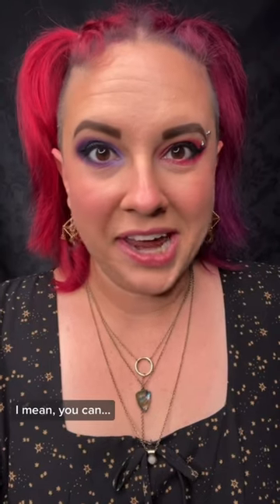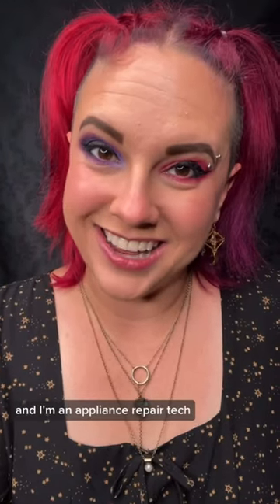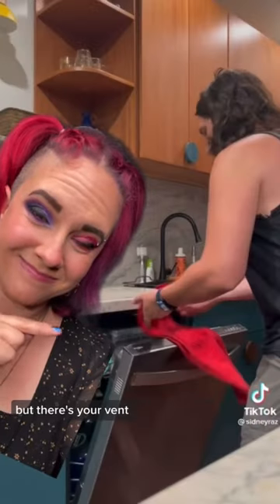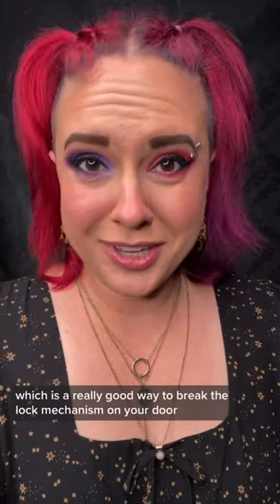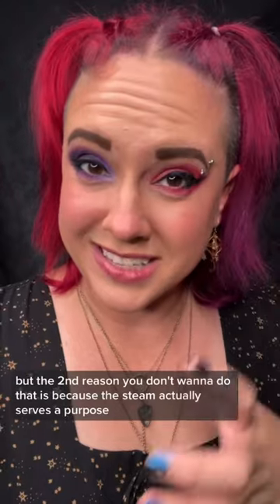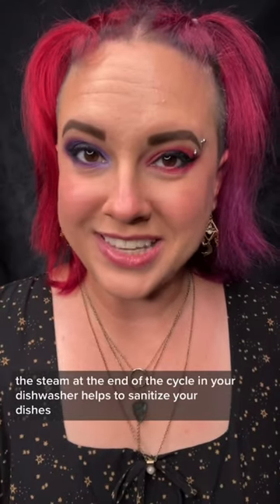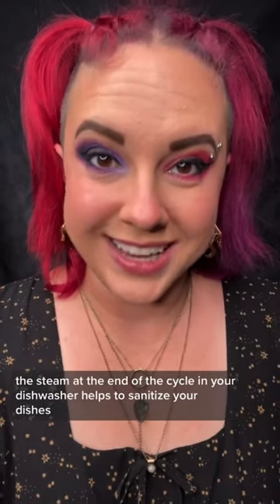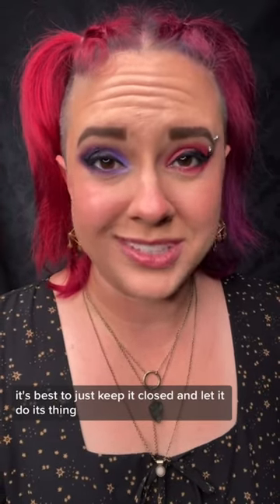TodayILearned dishwasher DishwasherHack LifeHack cleaning WomenInTrades Tradeswoman